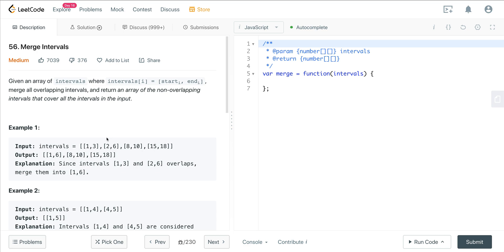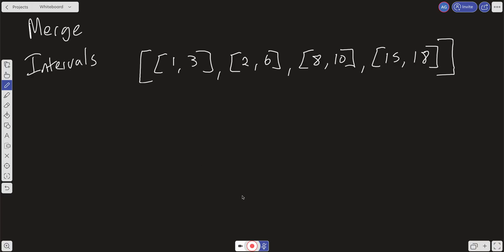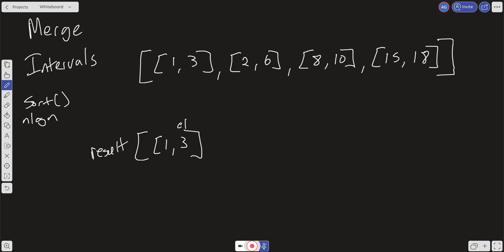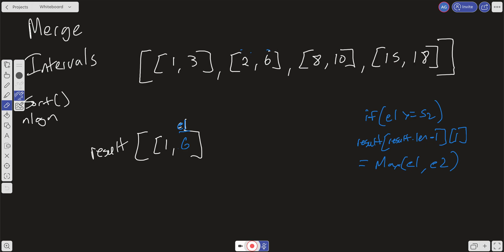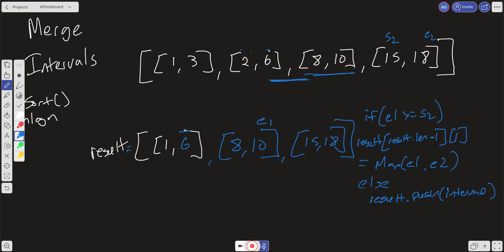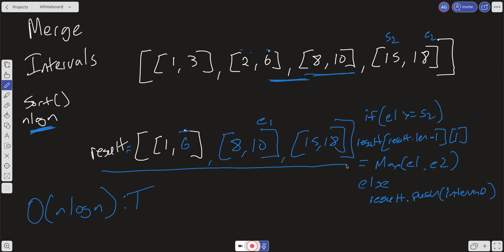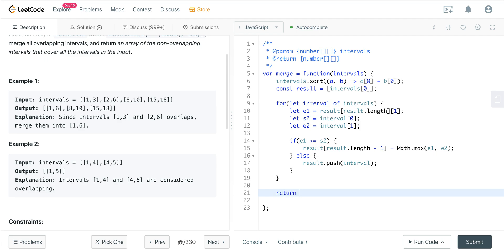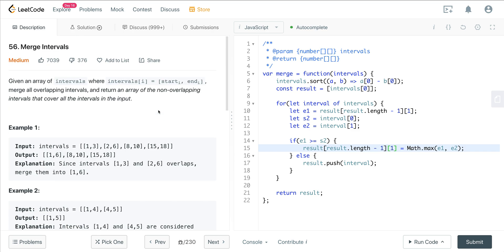LEETCODE 56 (JAVASCRIPT) | MERGE INTERVALS